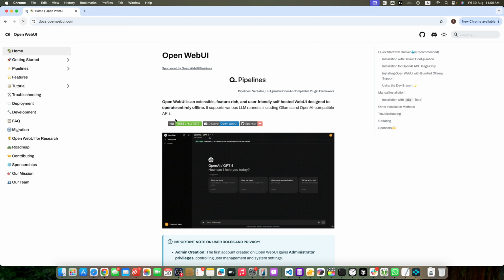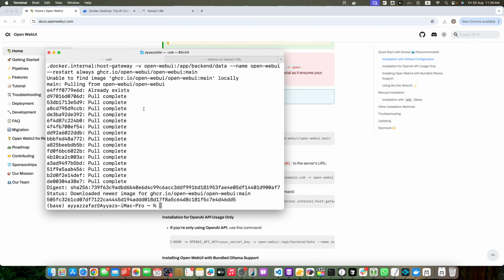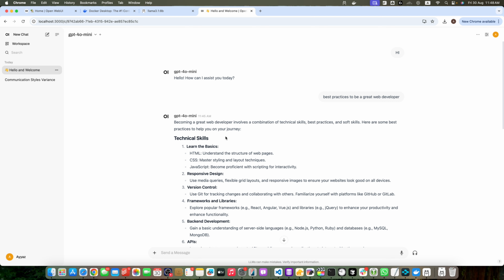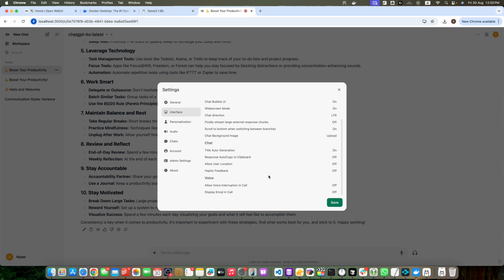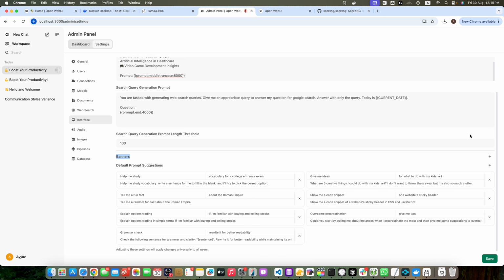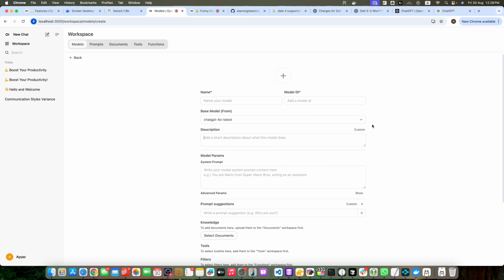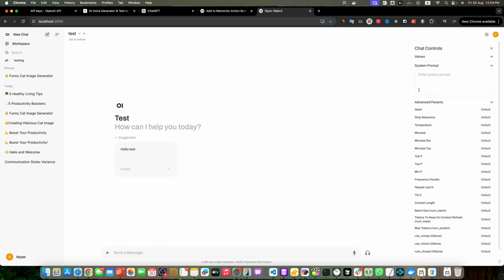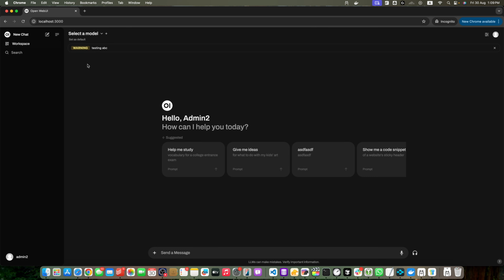Open WebUI: Create Your Own AI Assistant with ChatGPT-like Powers, OpenAI, ElevenLabs & DALL·E 3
🔍 Want to dive deeper into Angular and full-stack development?

Check out my comprehensive course: "Create Full-Stack Blog & CMS with Angular 18, Node.js, MySQL"

In this course, you'll:

- Build a complete, production-ready blog and CMS
- Master Angular 18, Node.js, and MySQL
- Deploy your app to Google Cloud Run

Perfect for both beginners and experienced devs looking to level up their skills.

In this tutorial, I explain how to fetch data from an API and display it in Angular 17. I guide you through creating components, making API calls, and displaying the fetched data.

Chapters:
00:00 - Introduction to fetching data from an API and displaying in Angular 17
01:31 - Setting up the project with Node.js and Angular CLI
02:55 - Creating a new component for data display
03:48 - Fetching data from an API using HTTP Client module and subscribing to the data
04:51 - Displaying the fetched data in the HTML using a loop
05:45 - Conclusion and encouragement for practice and experimentation